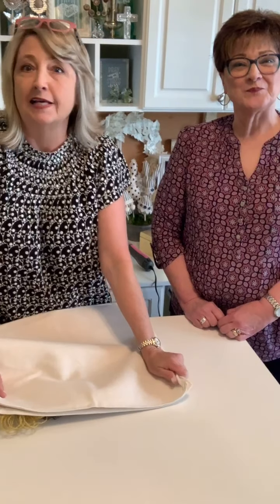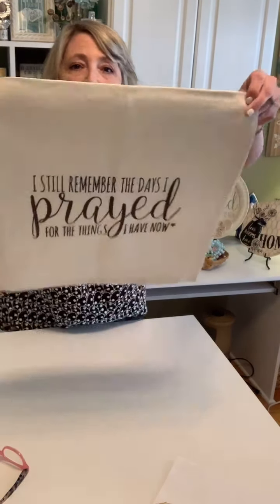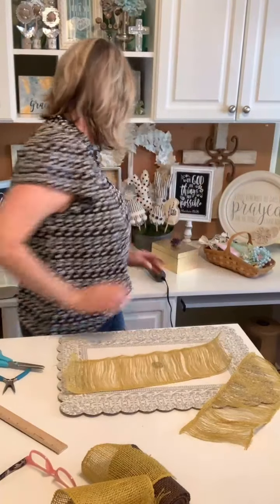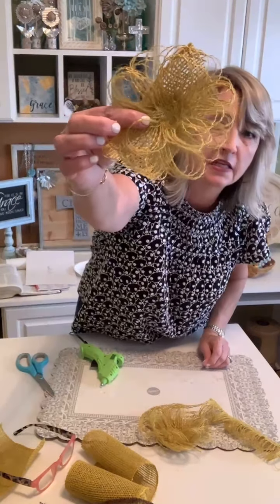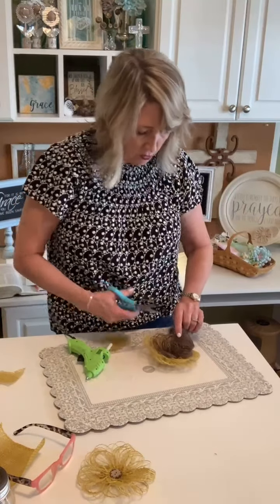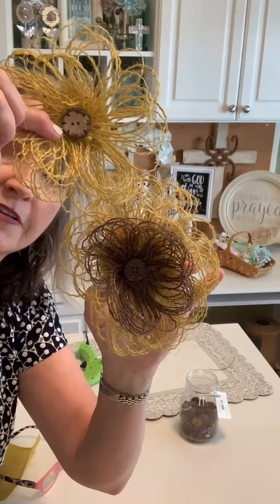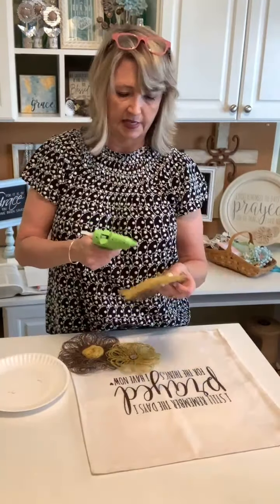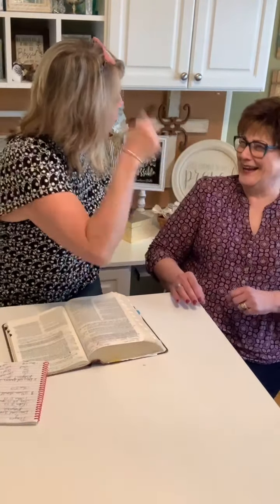Christ & Crafting with Hiedi Scott and Diane Browne - Does God Listen To MY Prayers?